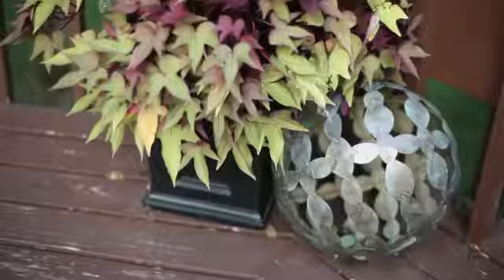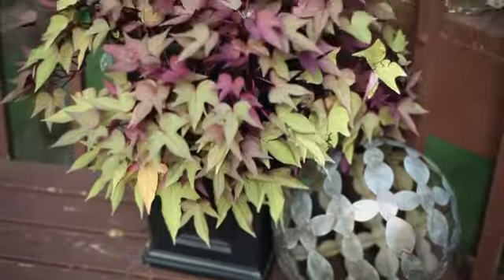How to Decorate Porch Urns for Winter Months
How to Decorate Porch Urns for Winter Months. Part of the series: Beautiful Garden Landscaping. Decorating porch urns for the winter months is something that you can do with antiques you may have been salvaging. Decorate porch urns for the winter months with help from an award-winning designer specializing in both interior design and landscape architecture in this free video clip.